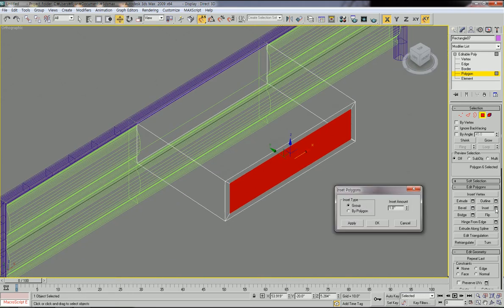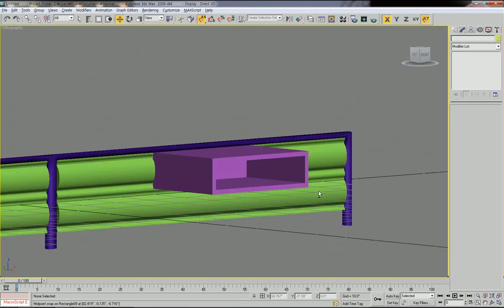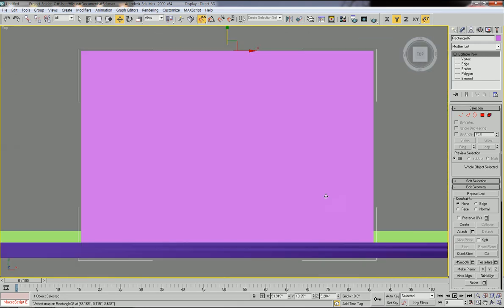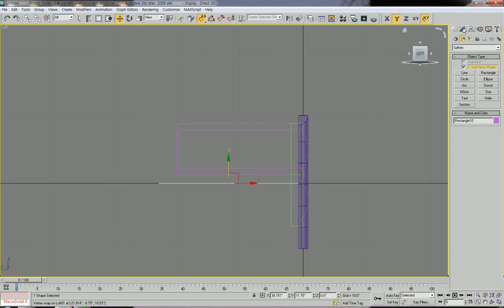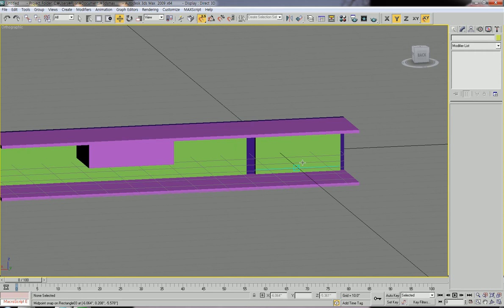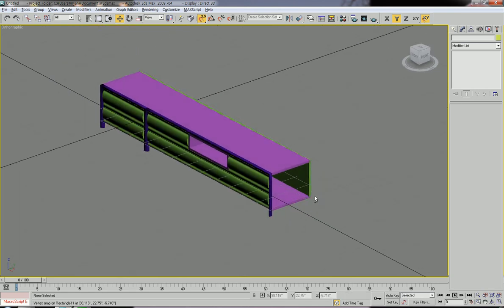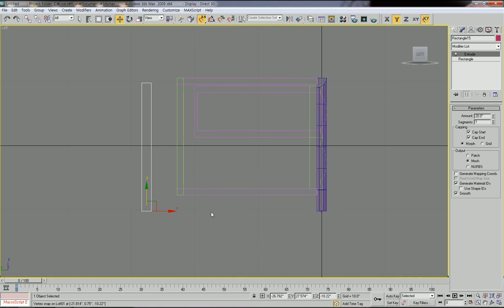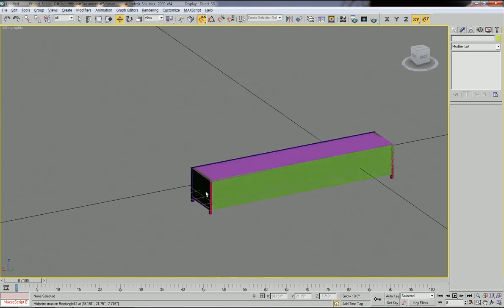3dsMax video tutorial_cabinet modeling_3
3dsMax video tutorial_cabinet modeling_3